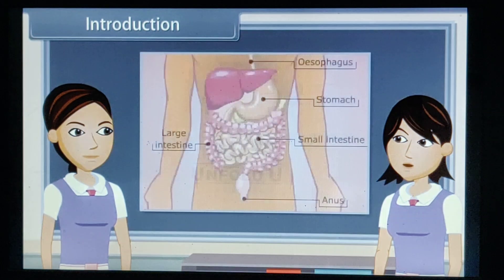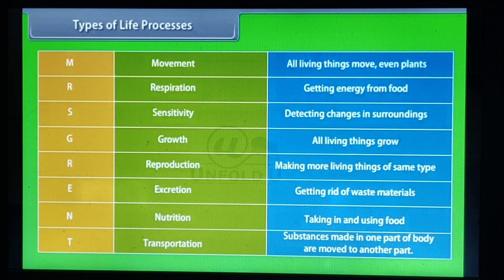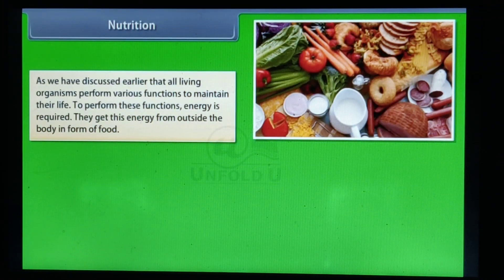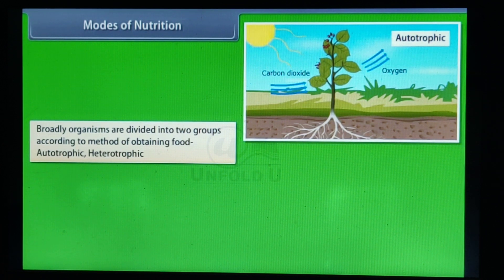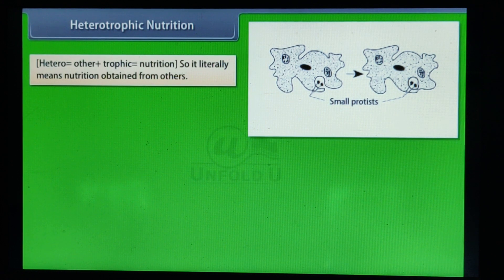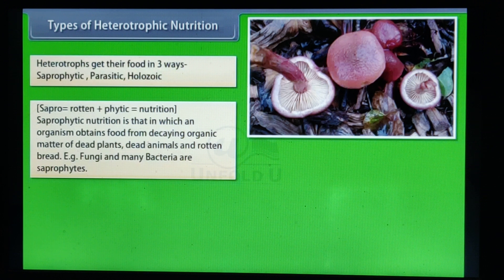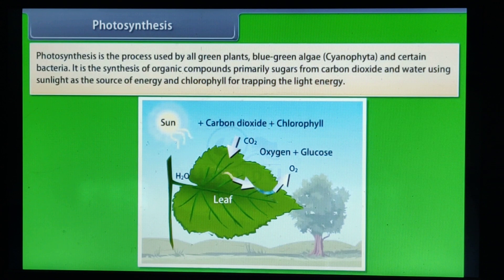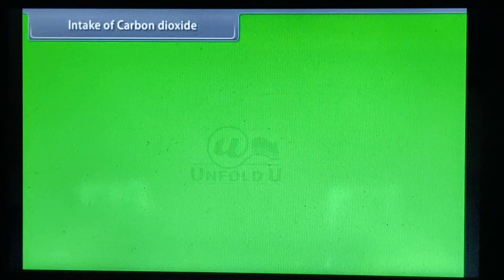Life Process (Part-1) English Medium VIDYUL IAS ACADEMY SHAMLI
Useful for Class-X, SSC COMBO, Airforce -Y, UP Police RPF